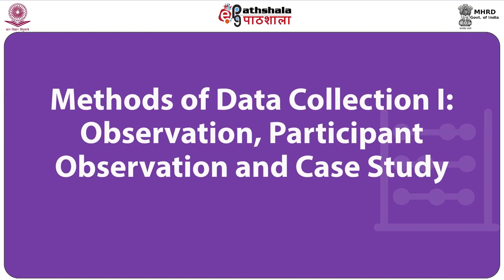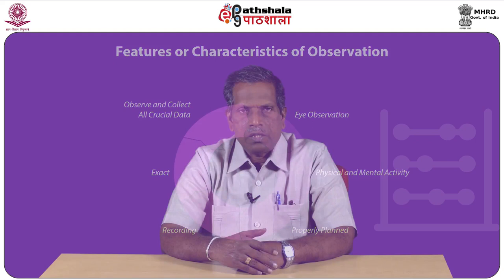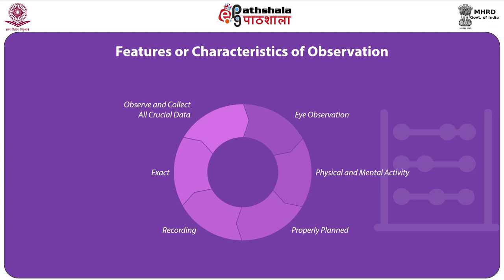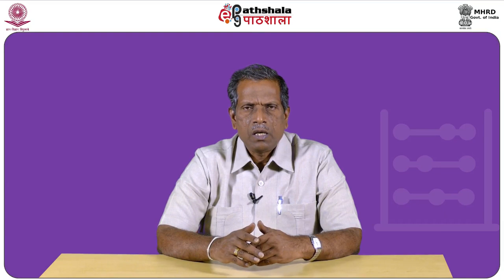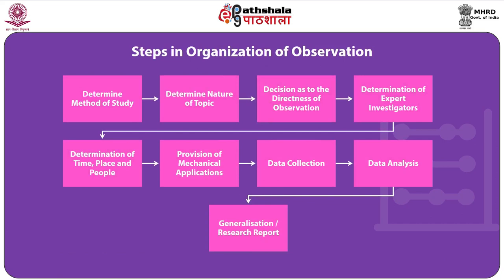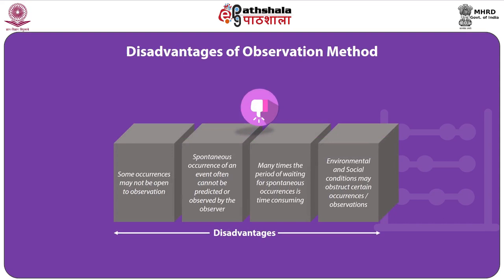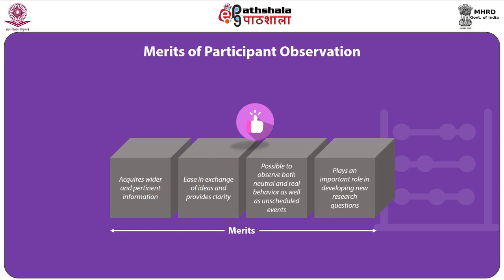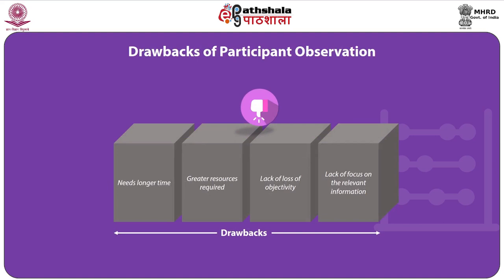Observation, Participant Observation and Case Study 18